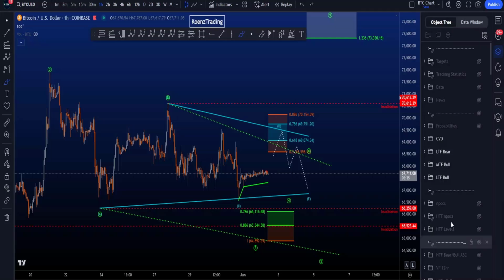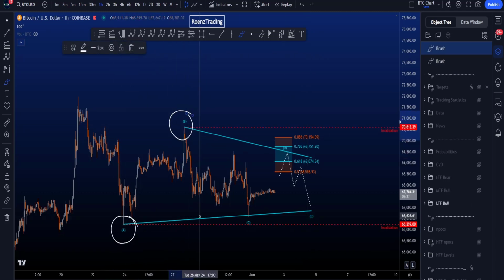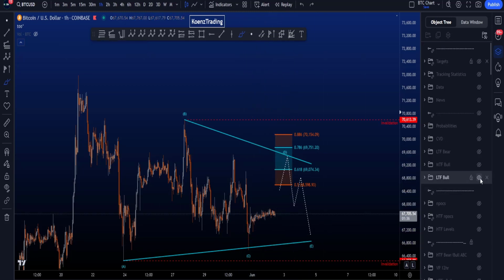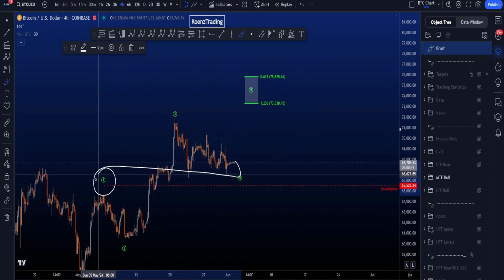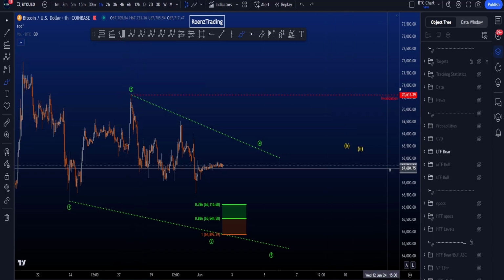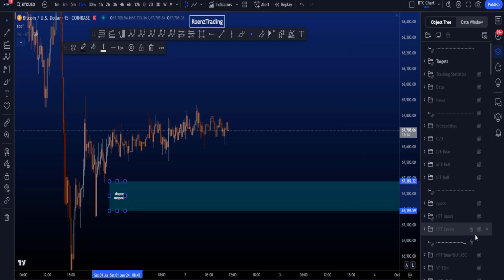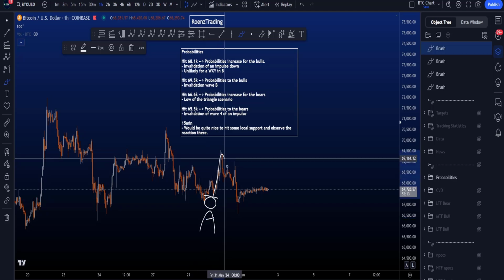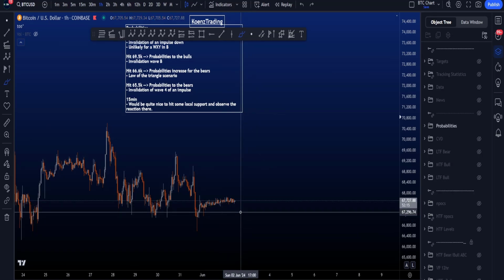Bitcoin Elliott Wave Technical Analysis Today! Bullish & Bearish Price Prediction BTC & News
▶ TIMESTAMPS
0:00 1hr Bullish Scenario (update)
2:00 4hr bullish Scenario (same)
2:58 1hr Bearish Scenario (same)
4:04 CVD Divergences (update)
5:05 Probabilities